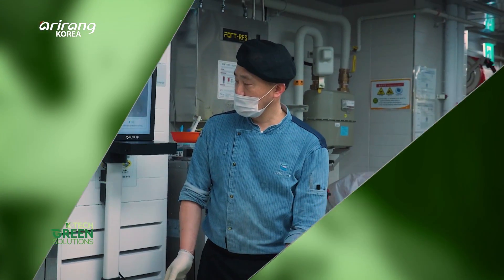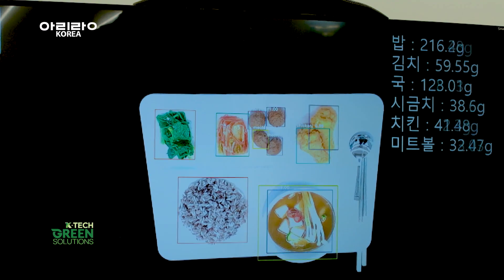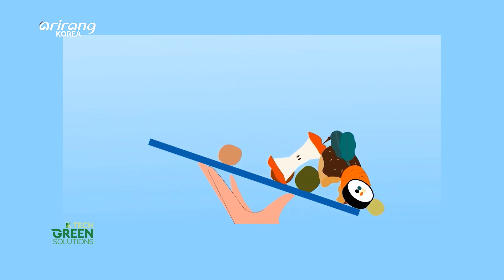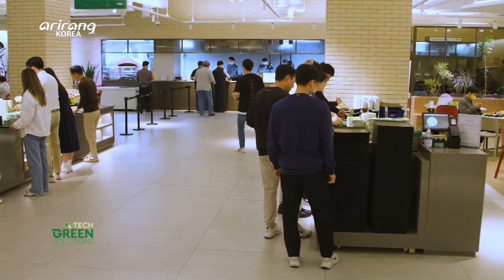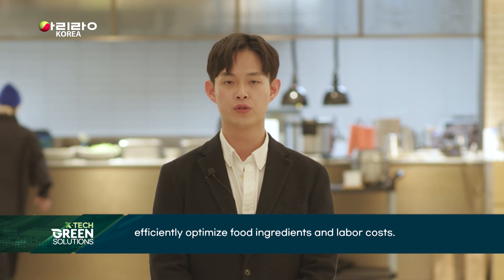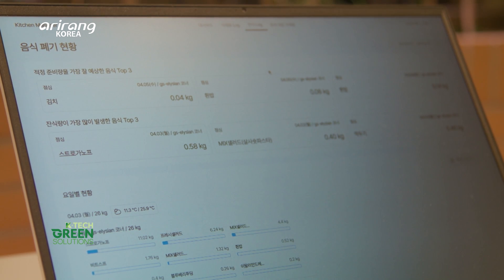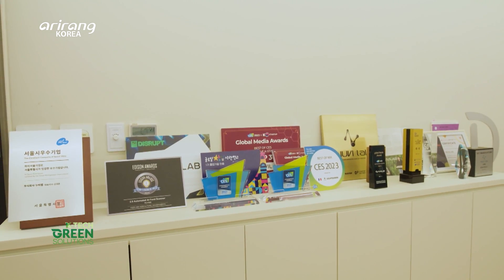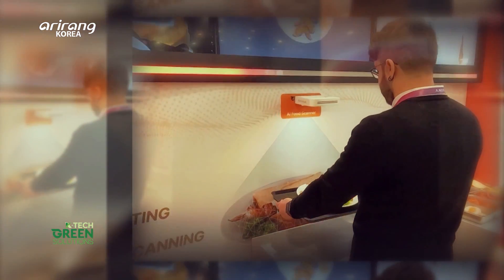[K-Tech Green Solutions 2023] Nuvilab is a company that solves the problem of food waste using AI.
Nuvilab is a company that solves the problem of food waste using AI.
With its food scanning technology utilizing AI, this eco-friendly food tech company drastically reduces the amount of food that is wasted.
By capturing images of food with a camera and analyzing the type and quantity of the food, its technology helps not only manage dietary habits, but also reduce food waste.
Let’s meet Nuvilab, which contributes to carbon net zero initiatives, by addressing the issue of food waste.

인공지능을 활용해 음식물 쓰레기 문제를 해결하는 기업 ‘누비랩’
‘누비랩’은 인공지능을 활용한 푸드 스캐닝 기술로 음식 데이터를 분석해 잔반의 양을 획기적으로 줄이는
친환경 푸드테크 기업이다.
카메라로 음식을 촬영해 음식의 종류와 양을 분석하는 기술로 식습관 관리는 물론
음식물 쓰레기는 줄여 탄소중립까지 실현하는 ‘누비랩’을 만나본다.